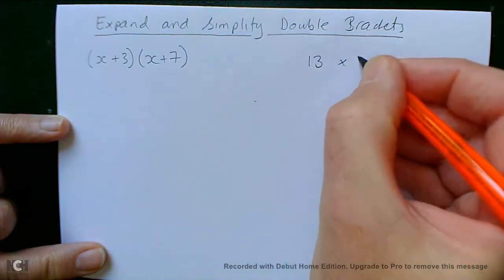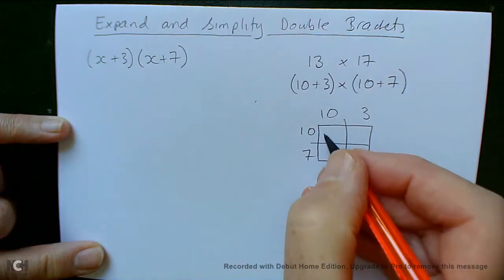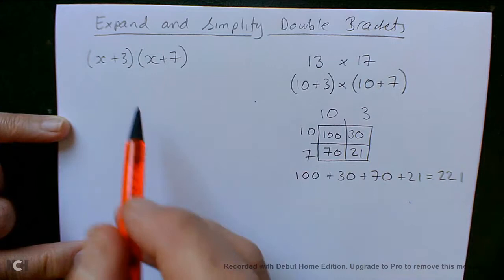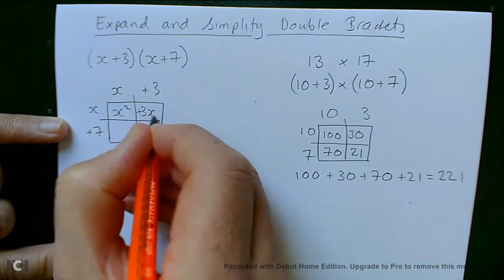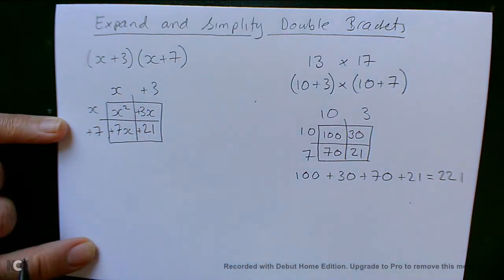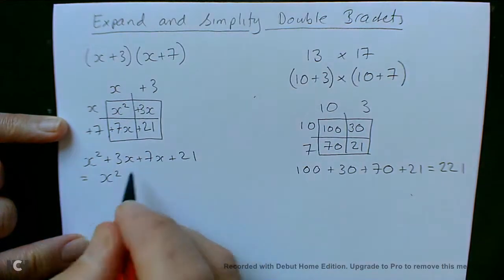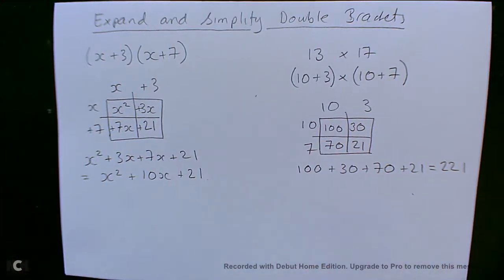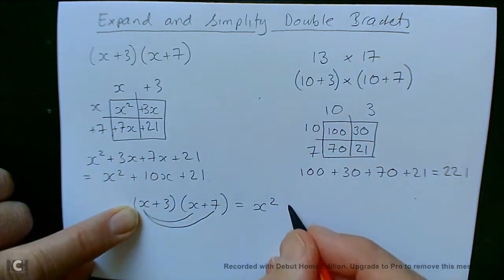Expand and simplify double brackets